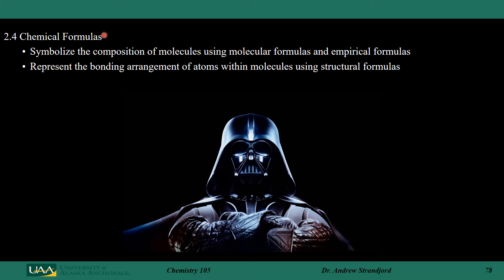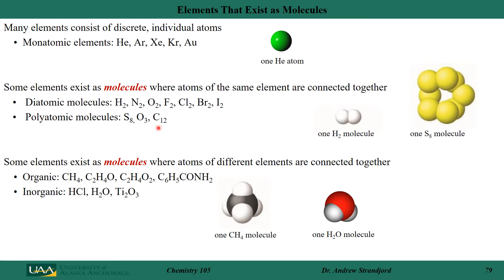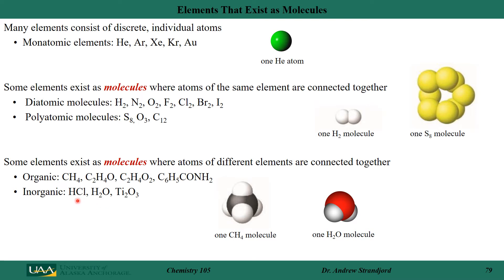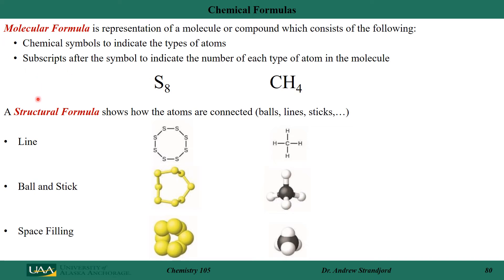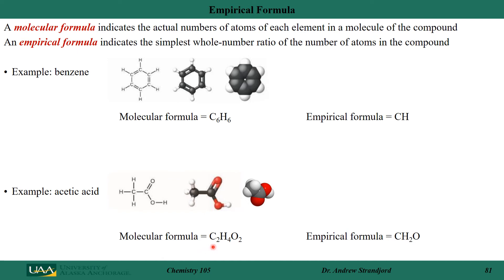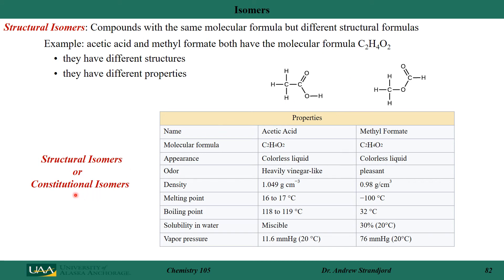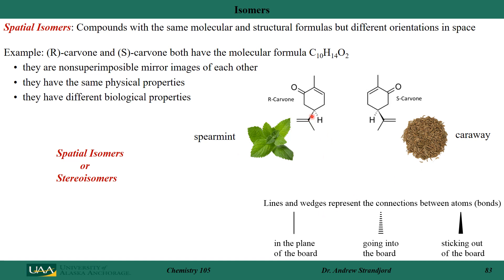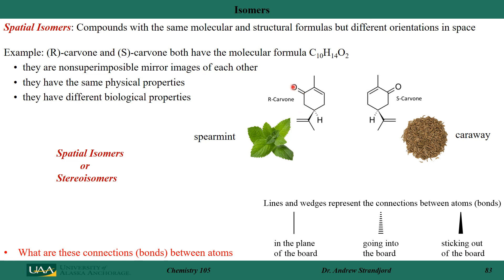Chem105 Lecture Notes Chapter 2 Slides 78-83